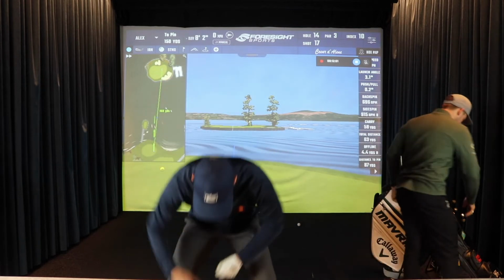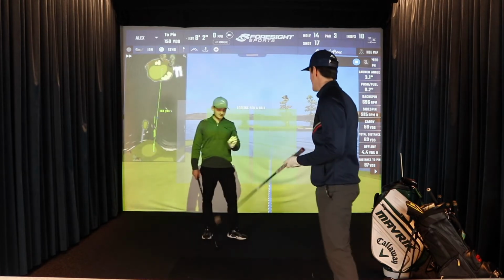14 club challenge PRO VS CLUB GOLFER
YOU ARE WATCHING 14 club challenge PRO VS CLUB GOLFER!

In this video PGA Professional Alex Elliot Takes on 10 handicap golfer Josh in a 14 Club Challenge you use a club you lose a club! in a test to see how many hit the green, there will be plenty of golf slices, Golf duffs and some good golf shots. Using the callaway irons, cobra irons and callaway driver and cobra driver. Get Ready for some longer drivers and some great golf draw shots and golf fade shots. to land the golf ball on the green

Alex is gaming the Cobra SZ and Cobra one length Irons. And Josh is using the Callaway maverick and Callaway forged irons.  Who will come out on top?